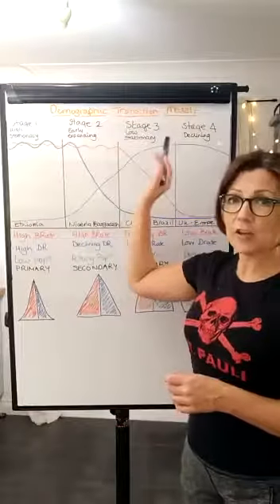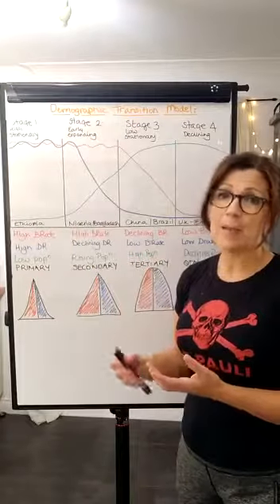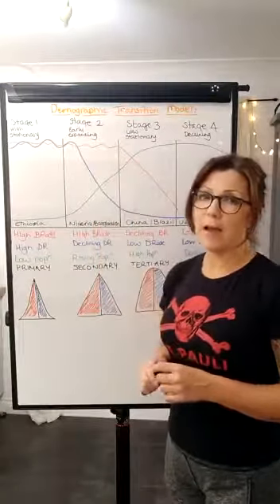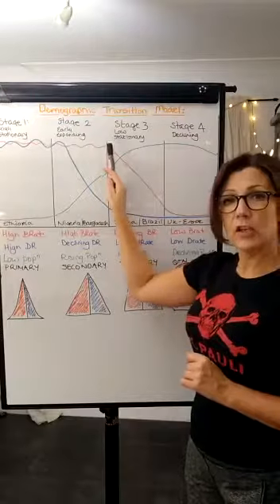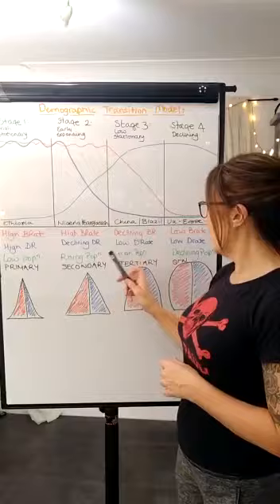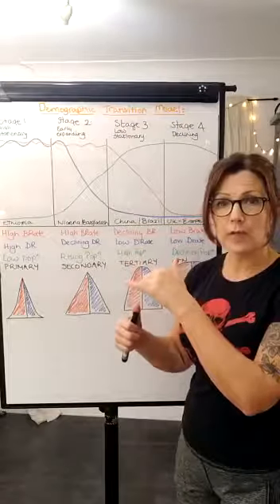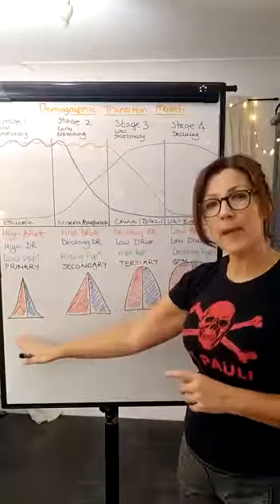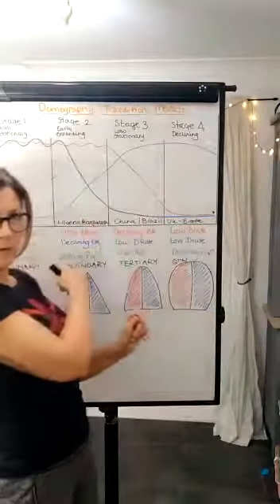JC’s Geog Support | YR 9 Population | Demographic Transition Model